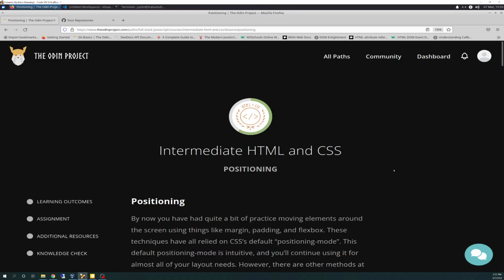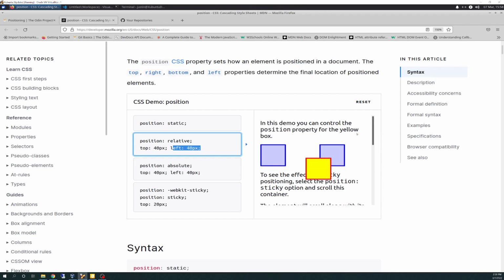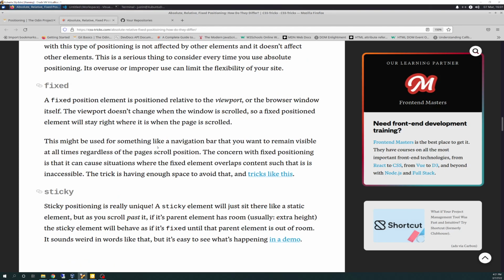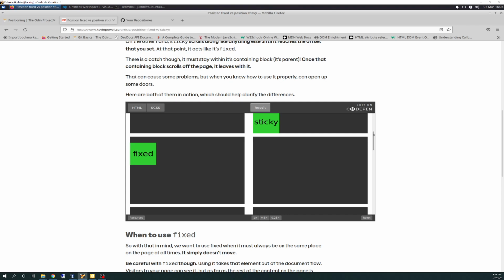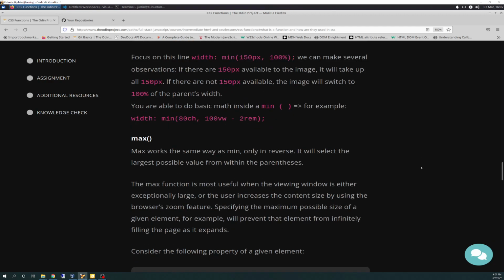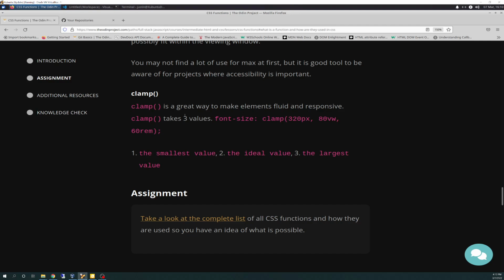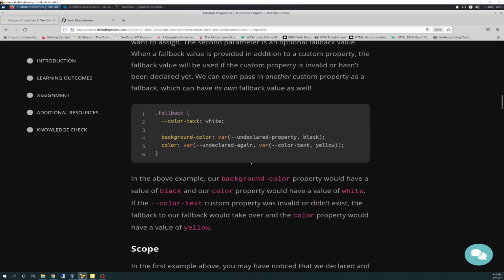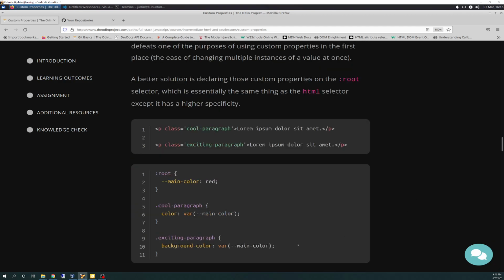The Odin Project VLOG | Day 74 CODING For BEGINNERS | Intermediate HTML/CSS 6/7/8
I went over the Positioning, CSS Functions, and Custom Properties modules of the Intermediate HTML & CSS section for today.  I covered a lot of material, so feel free to watch over again if need be.  Enjoy!